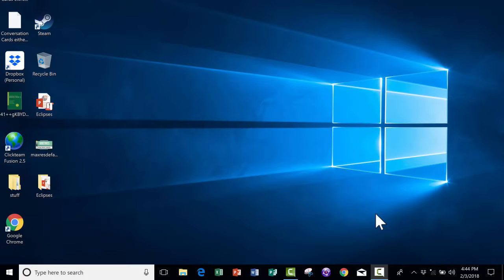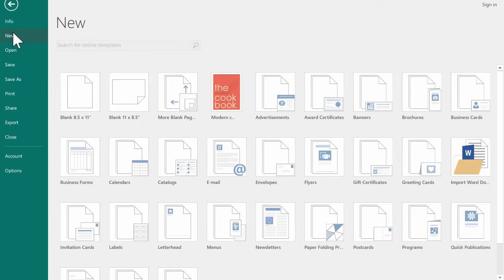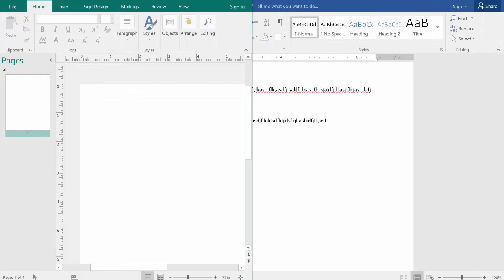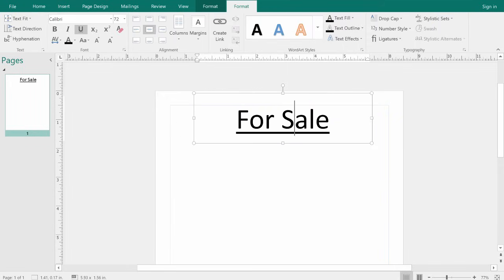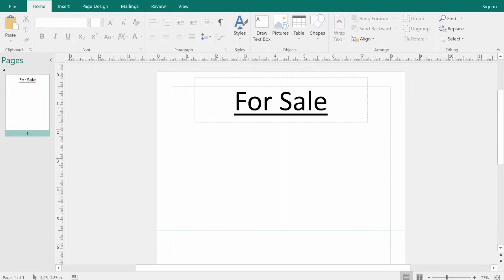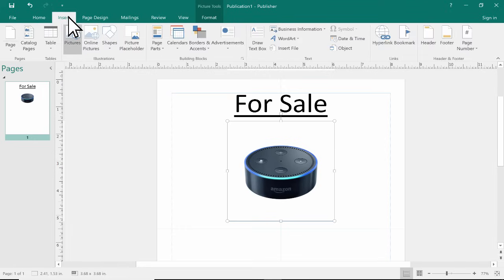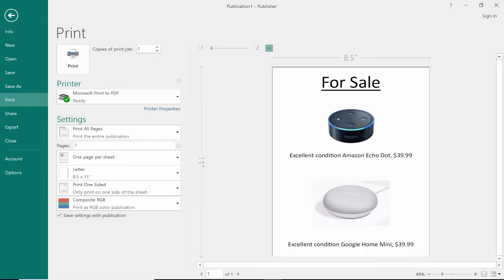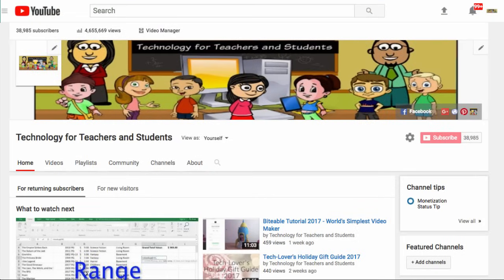The Beginner's Guide to Microsoft Publisher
Learn the basics of how to use Microsoft Publisher to create great handouts, posters, articles, birthday cards, calendars, worksheets, certificates, and much more.  MS Publisher is an important part of Microsoft Office.  See below for information about the following products mentioned in the video:
Amazon Echo Dot